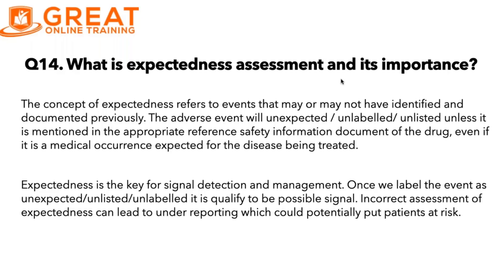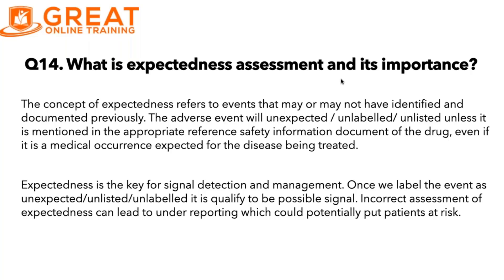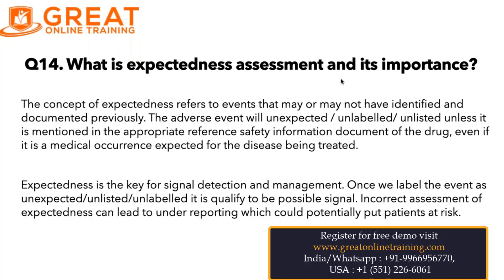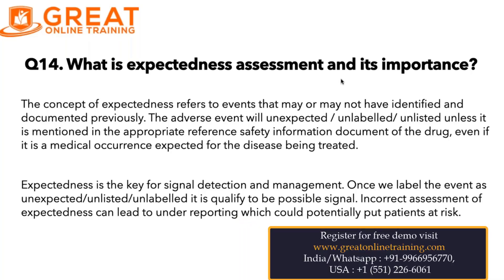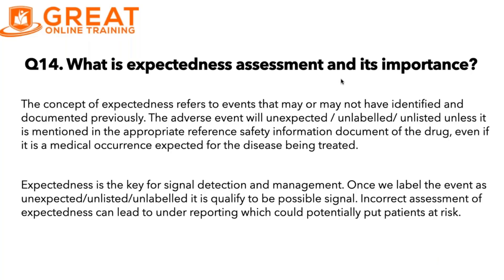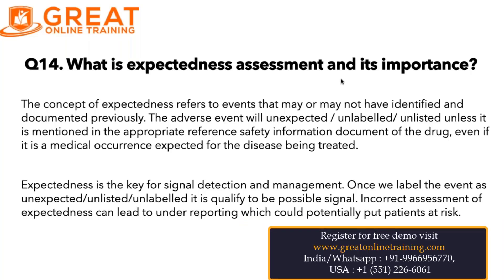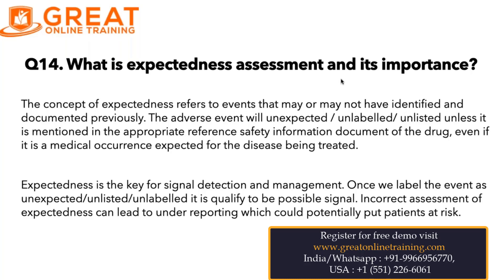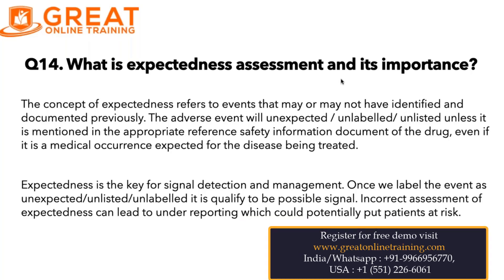Pharmacovigilance Interview Questions: What are expectedness assessments and their importance?| Q14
What are expectedness assessment and its importance? Question - 14
Pharmacovigilance Interview Questions by Ramya.

Question - 14:  What are expectedness assessment and its importance?

The concept of expectedness refers to events that may or may not have been identified and documented
previously. The adverse event will be unexpected/unlabelled/ unlisted unless it is mentioned in the
appropriate reference safety information document of the drug, even if it is a medical occurrence
expected for the disease being treated.

Expectedness is the key to signal detection and management. Once we label the event as
unexpected/unlisted/unlabelled it is qualified to be a possible signal. Incorrect assessment of
expectedness can lead to underreporting which could potentially put patients at risk.